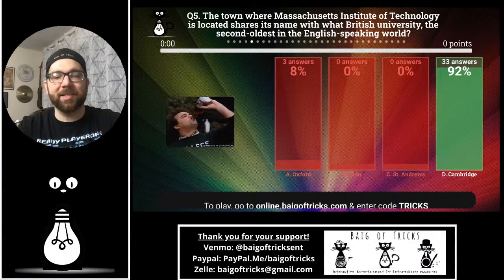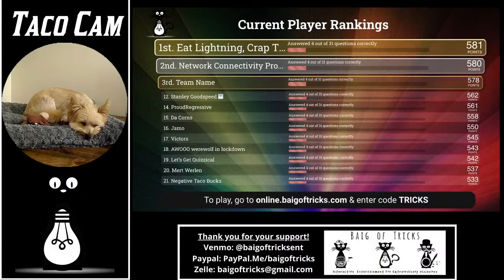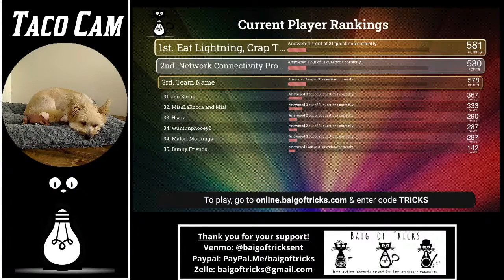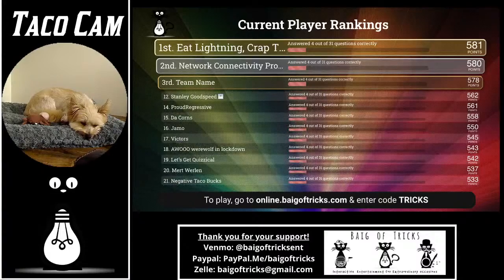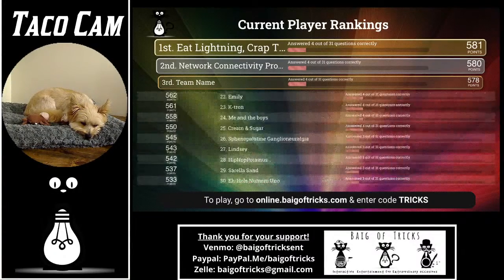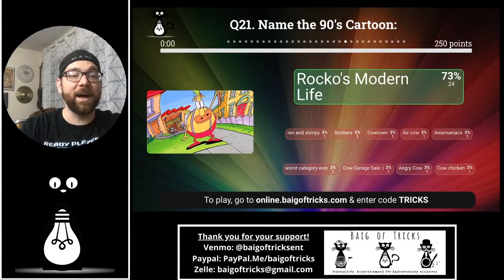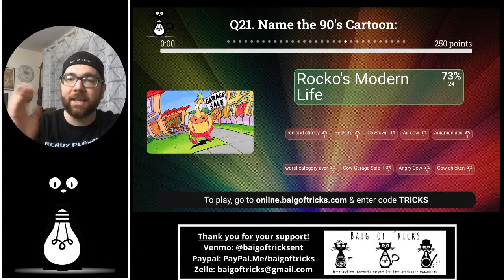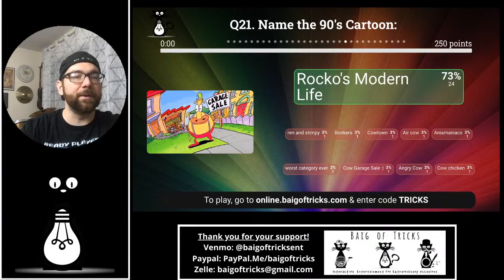Baig of Tricks General Knowledge Trivia 9/28/20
Here are all of the important links you will need to participate in General Knowledge trivia this evening!

We will not start the online game right at 9:00PM, but we WILL go live on Youtube by 9:00PM, so join us then!